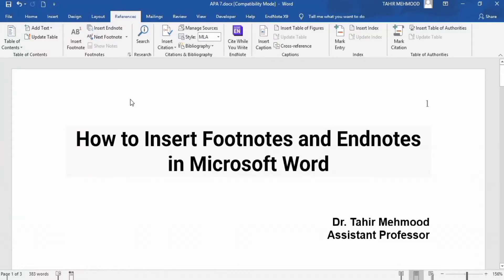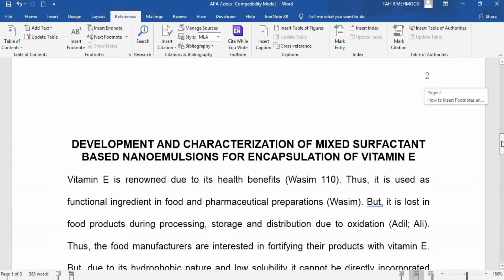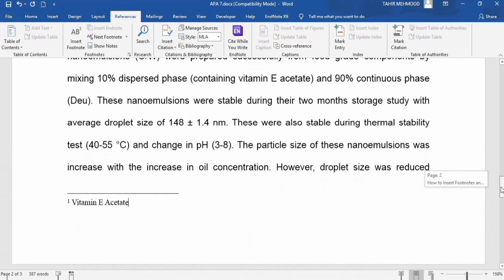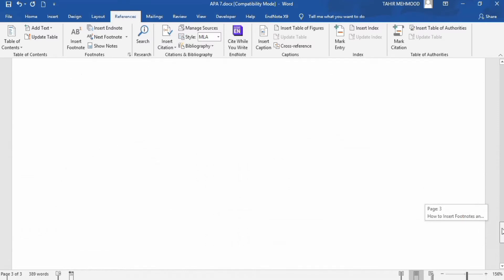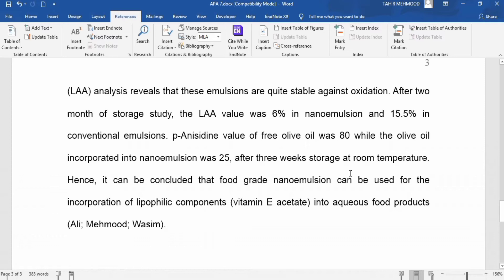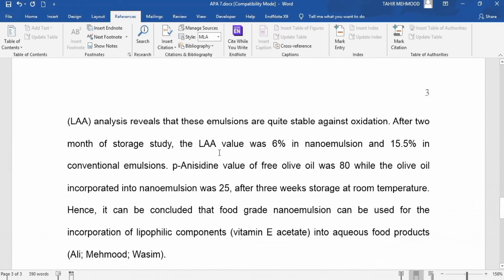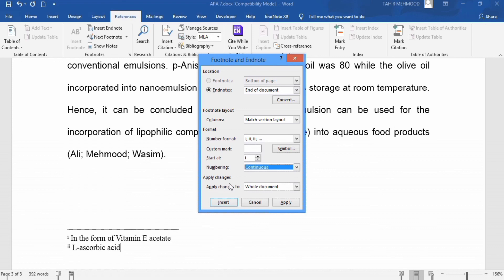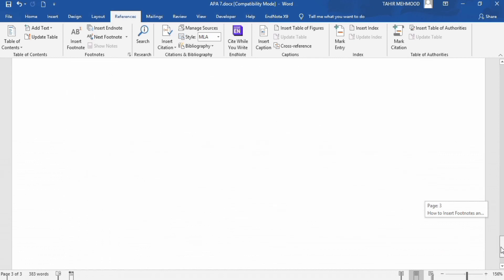How to Insert Footnotes and Endnotes in Microsoft Word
In this tutorial, I will show you how to insert footnotes and endnotes in Microsoft Word. It also explains the difference between footnotes and endnotes. In brief, Footnotes appear on the bottom of the page that contains the sentence to which it refers. Endnotes are listed at the end of the paper on separate pages. You may have seen many times that there is a star in front of any word in the newspapers or in the books, and its meaning is given below or in the end. It is called a Footnote or Endnote.
This tutorial was recorded in Word 2016. However, the steps are the same for Word for Microsoft 365 (formerly Office 365), Word 2016, Word 2013, Word 2010, and Word 2007.  This chapter covers the following topics: Difference between footnotes and endnotes, How to Insert footnote  in Microsoft word, How to Insert endnote in Microsoft word, Tips for using Word's footnote and endnote tool, How to add a footnote in Word, How to format footnote numbering in word, How to format endnote numbering in word, How to remove a footnote in word, How to remove endnote in word and Converting a footnote to endnote.

Other youtube queries:
How To Create Footnotes and Endnotes in Microsoft Word,
How To Insert Footnotes In Microsoft Word (And Endnotes!),
How to Use the Endnotes Section of Microsoft Office Word 2010,
How to Use the Endnotes Section of Microsoft Office Word 2016,
How to Insert and Format Footnotes and Endnotes in Word - 8.1 Master Course (2020 HD),